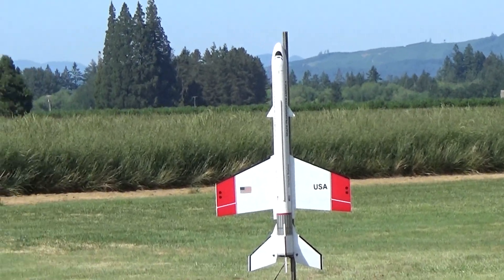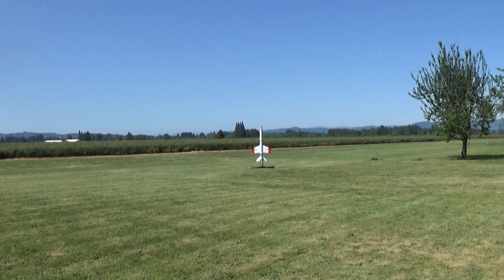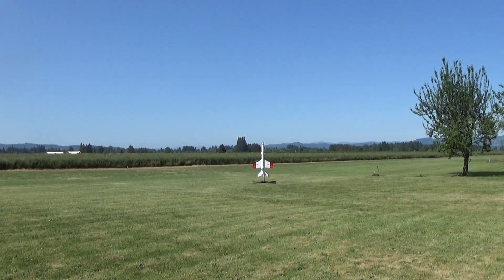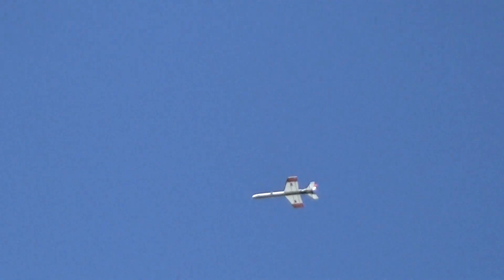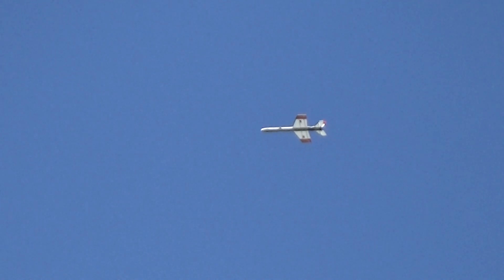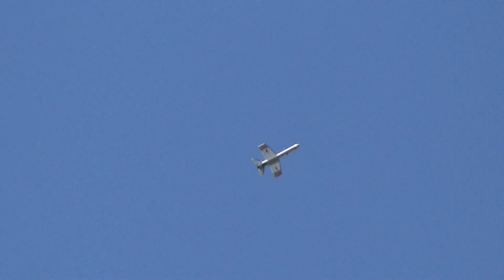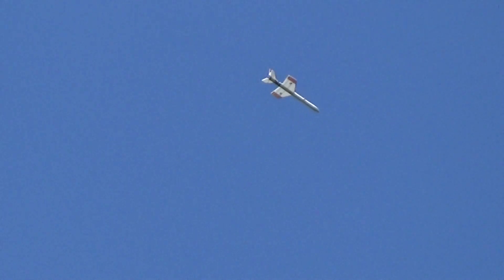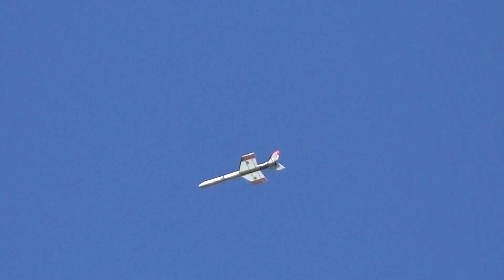Large Highpower R/C Space Transporter America rocket glider flight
Large Highpower R/C Space Transporter America rocket glider flight, 72" long, 36" wingspan, 9mm depron surfaces, 3d printed cone, lightweight 4" tubing, 31 oz rtf using 29mm Composite H-13 super thunder longburn motor.